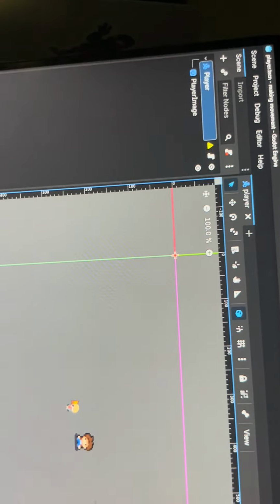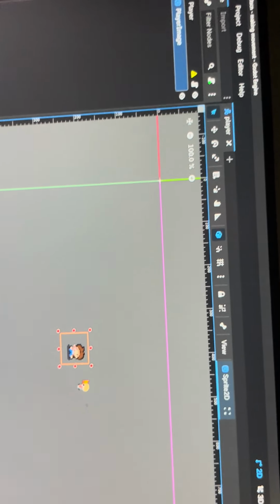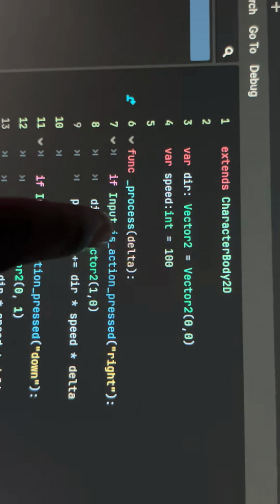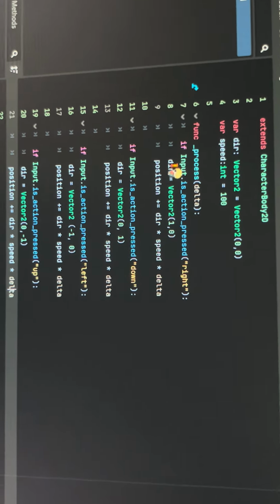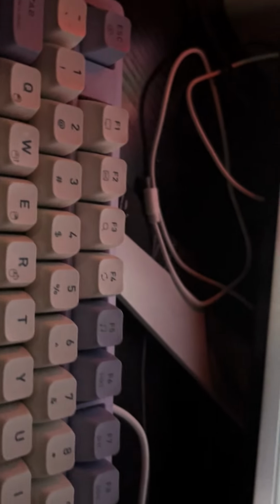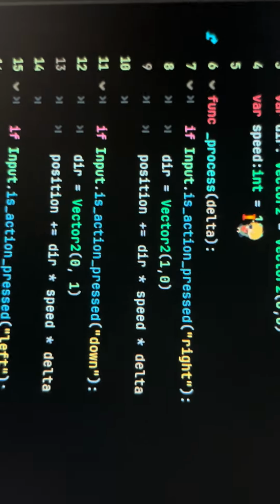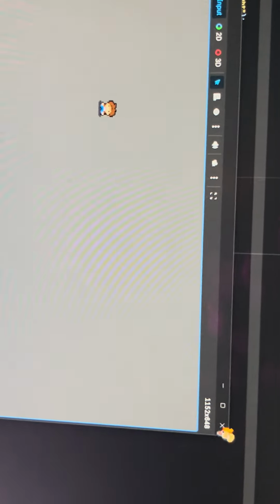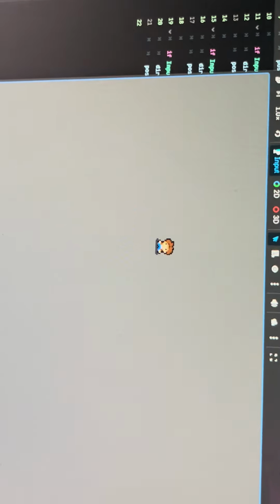Godot log 2 - We have movement!!